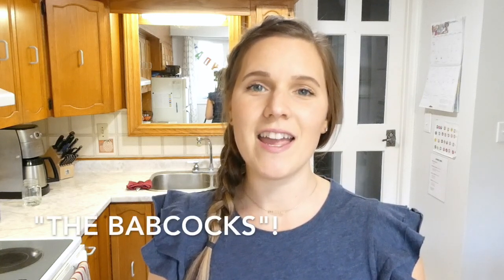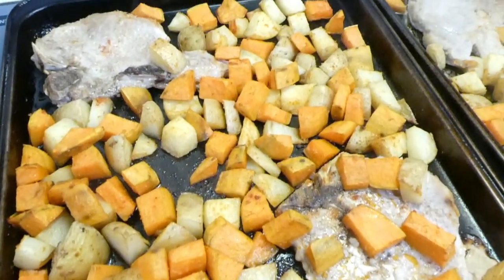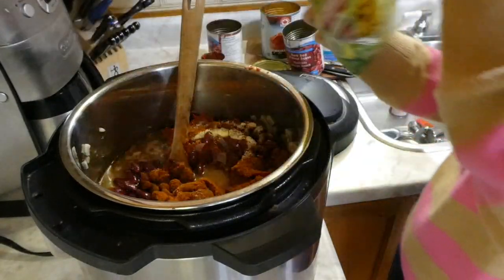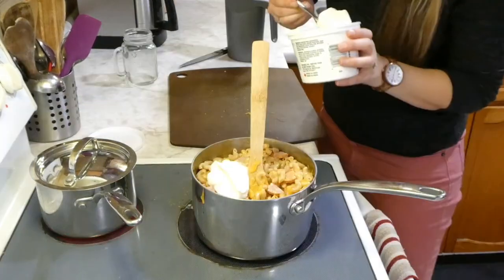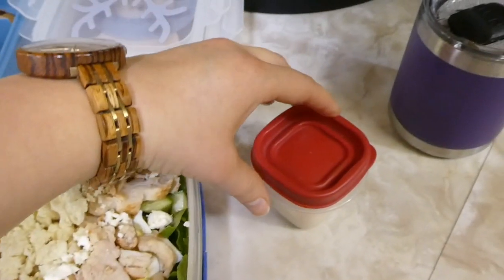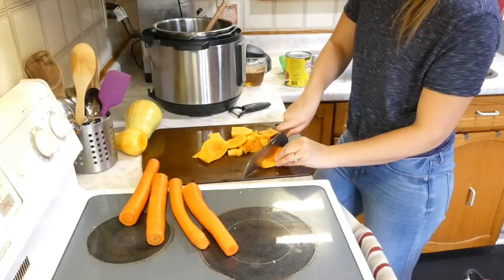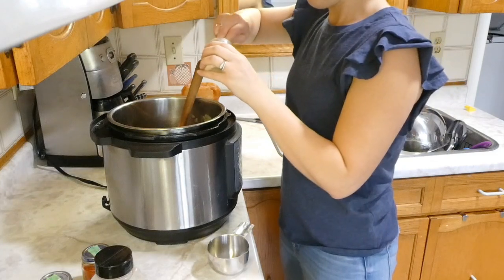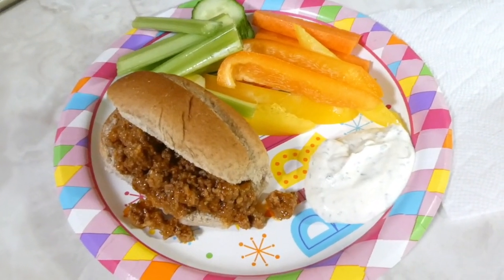WEEK OF DINNERS! | LARGE FAMILY MEAL IDEAS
Happy Wednesday! Today I'm sharing what's for dinner! I have a full week of six dinners here to share with you. This one was a beast to edit, so I hope you enjoy it!! LOL. These are some favourites for our large family, so I hope you'll try them out too!